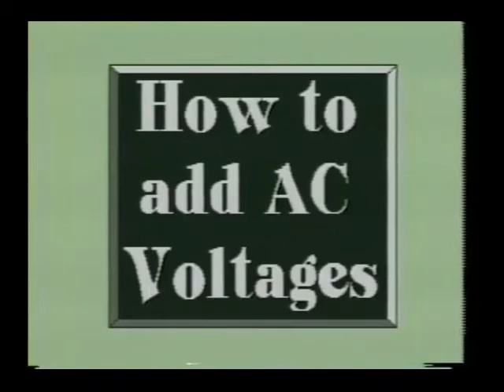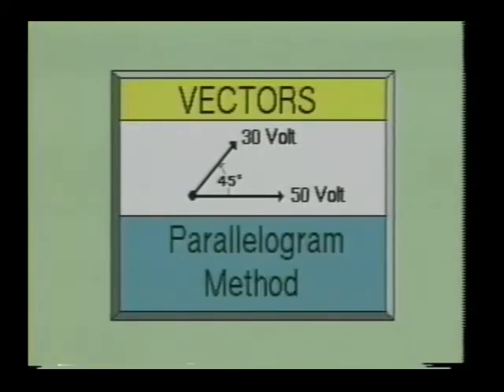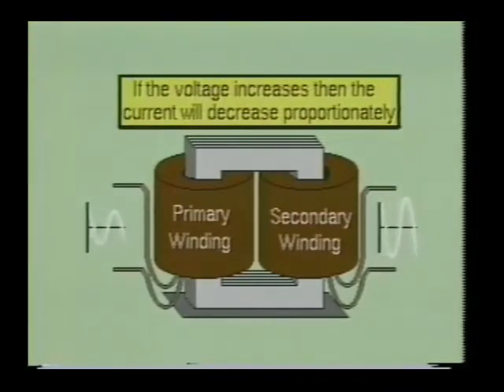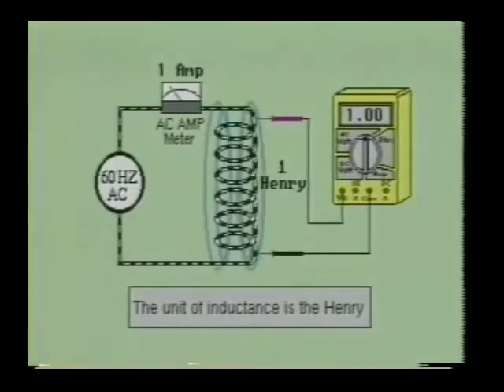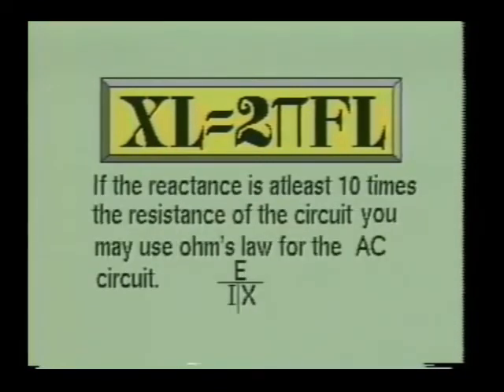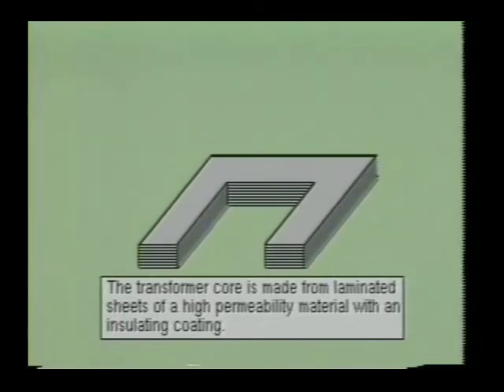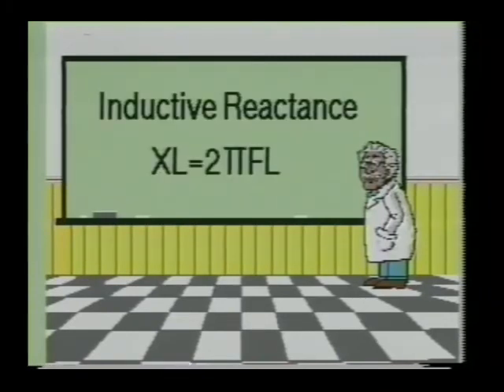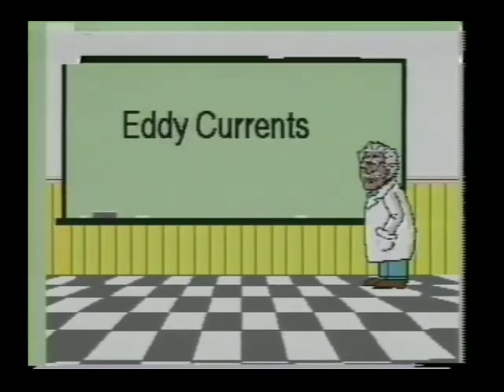Electronics 07 AC - Vectors Sum - Transformers Video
AC Vector
AC Vector Sum
AC Vector Diagram
AC Circuit Vector Diagram
AC Vector Motor
AC Vector Drive
AC transformer animation
AC transformer Testing
AC transformer Wiring
AC transformer Theory
AC transformer Check
AC transformer Winding
AC transformer Explained

DC - Basic theory
DC - Ohms law
DC-Digital Multimeter
DC -Series Circuit
DC -Parallel Circuit
DC - Series - Parallel Circuit part1
DC - Series - Parallel Circuit part2
DC -Power
AC - AC Basics
AC -AC - Effective Values and RMS Value
AC - Phase Angle
AC - Adding AC Signals (vectors sum)
AC -Transformers part1
AC -Transformers part2
AC -Capacitors Part1
AC -Capacitors Part2
Semiconductors - Materials
Semiconductors - Diodes
Semiconductors - Special Diodes
Semiconductors - BJ Transistor
Semiconductors - FET Transistor
Semiconductors - MOSFET Transistor
Semiconductors - SCR and TRIAC
Semiconductors - DIAC and UJT
SemiconductORS - Phototransistor and Optical Coupler
Semiconductors - Integrated Circuits
Amplifiers -Basics
Amplifiers - Power Transistors
Amplifiers - circuits basics Review
Amplifiers - small signal amplifiers
Amplifiers - amplifiers Class A,B,C
Amplifiers - Integrated Circuits
Amplifiers - Comparators